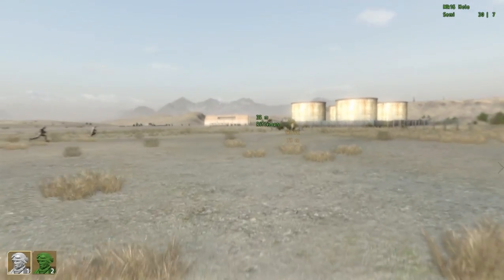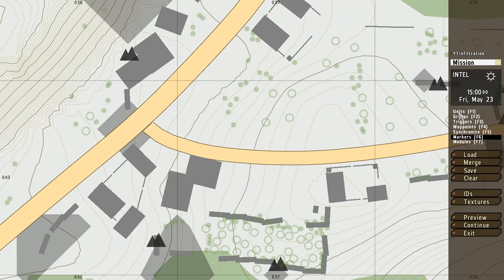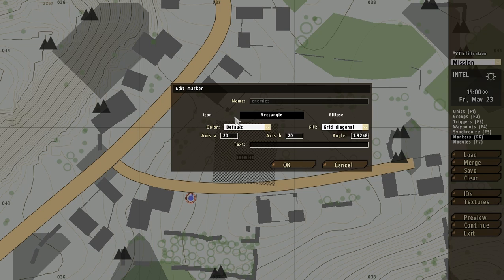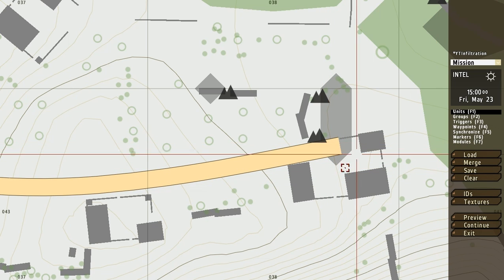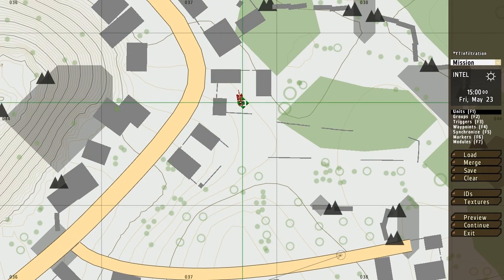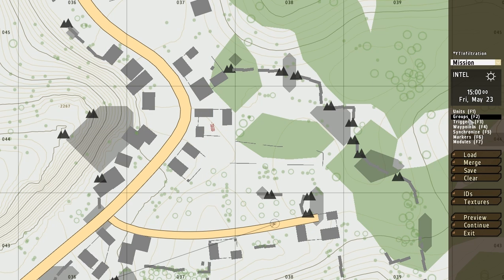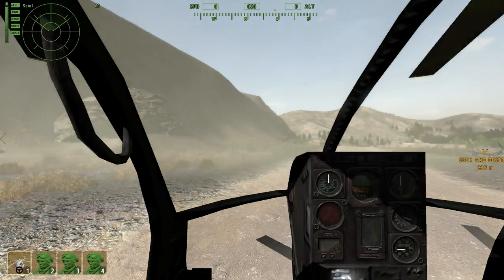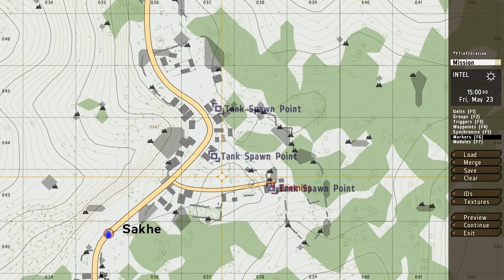ARMA 2: Operation Arrowhead - Mission Editor - Part 7 of 9 (Markers)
A series of tutorials on the mission editor in ARMA 2.